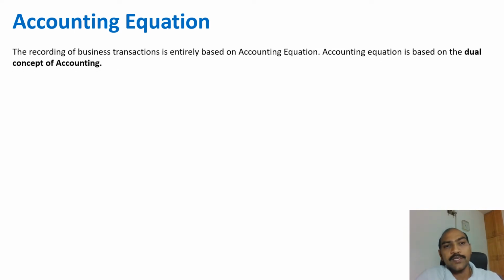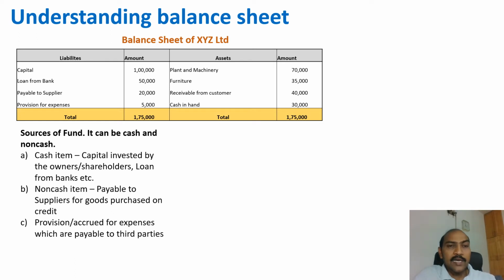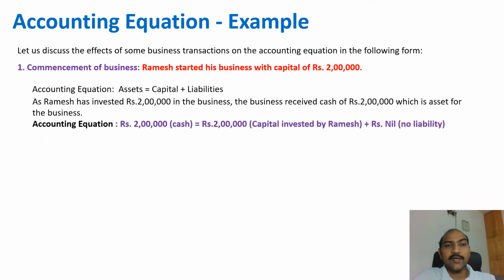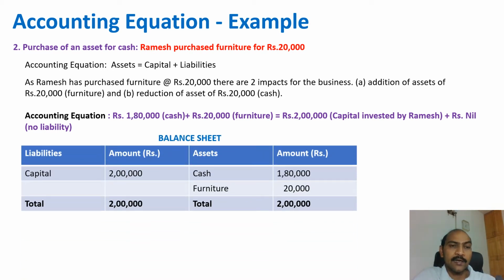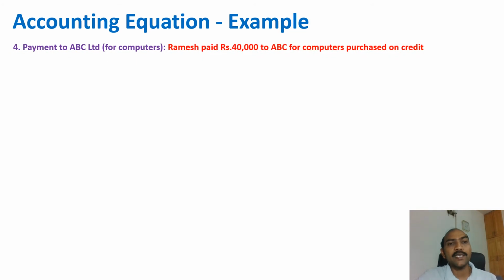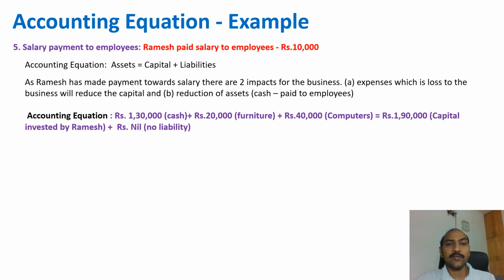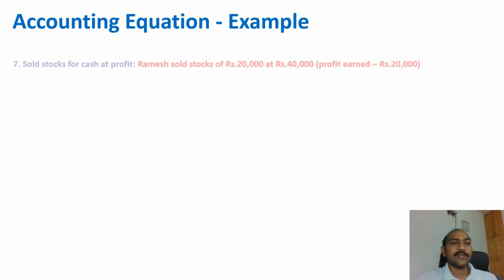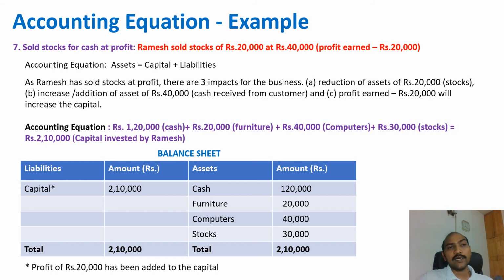Accounting equations - Learn the tricks- For 11th Commerce/ CA,CWA,CS and MBA Students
This video is on Accounting Equation. You will learn the logics based on which the accounting equations are derived